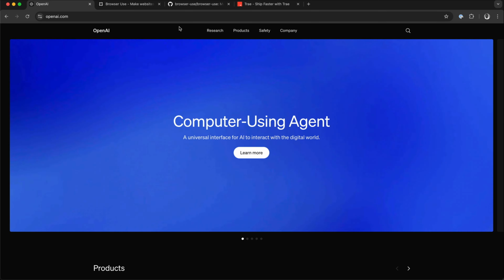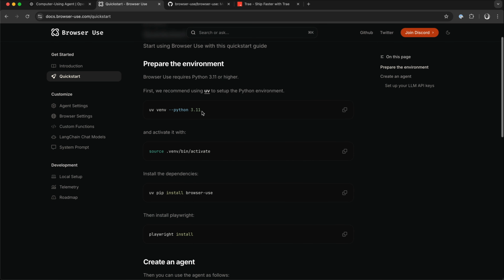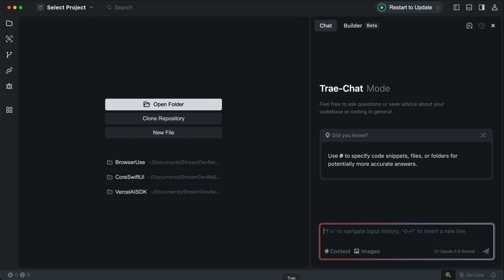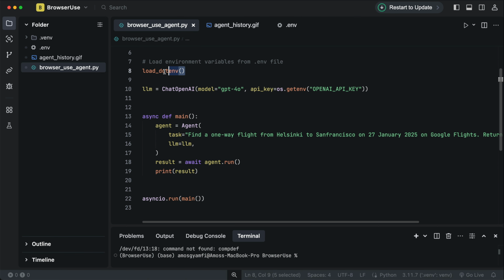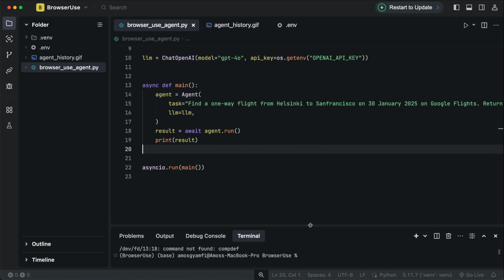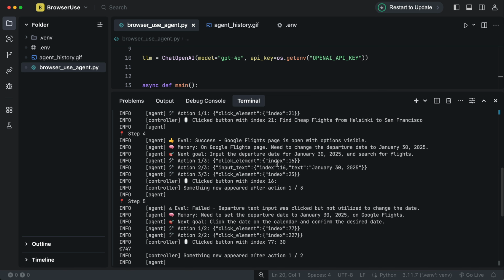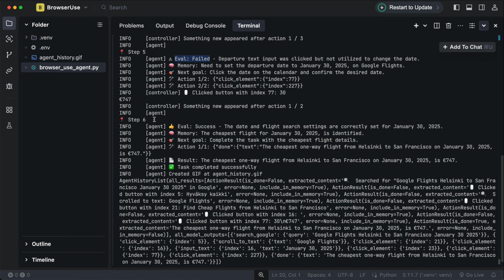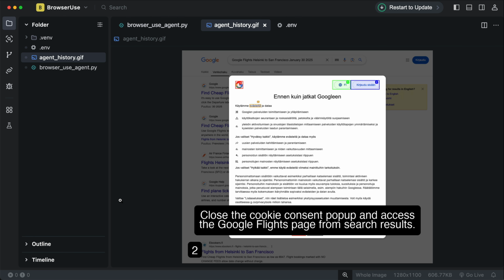Computer-Use AI Agent in Python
In this video, we build a web browser AI agent capable of clicking, scrolling, and navigating through web pages to perform tasks on your behalf. With a few lines of Python code, you will create an AI agent similar to OpenAI's Operator Agent.